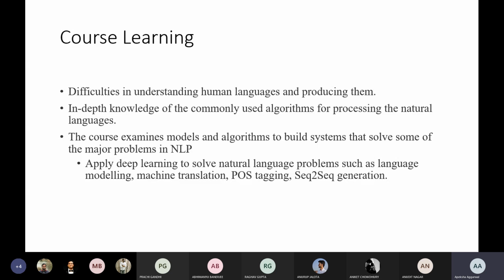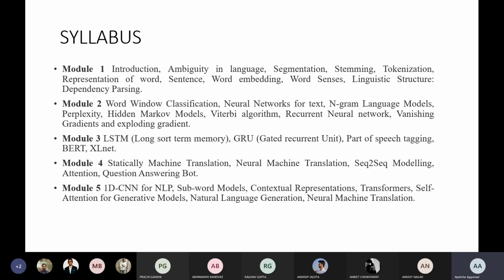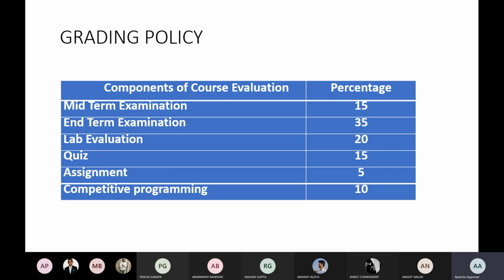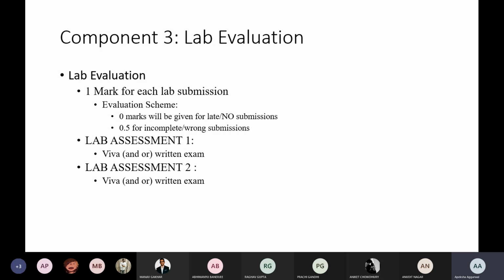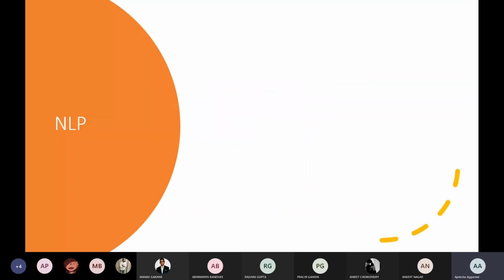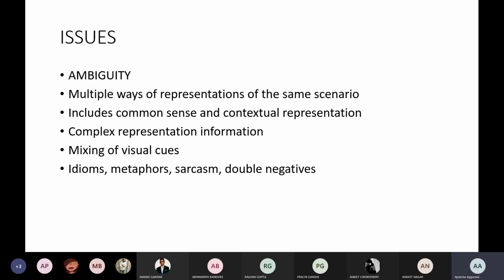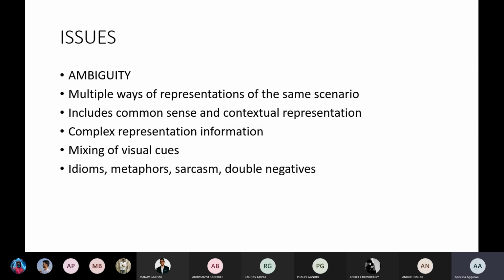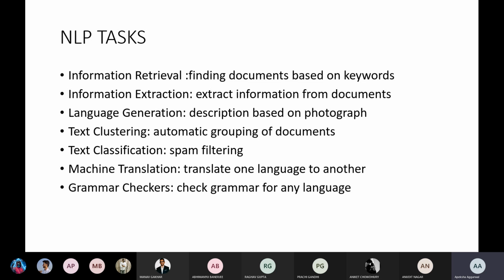NATURAL LANGUAGE PROCESSING || LECTURE 1 || COURSE INTRODUCTION